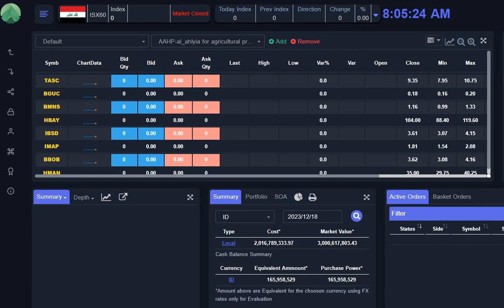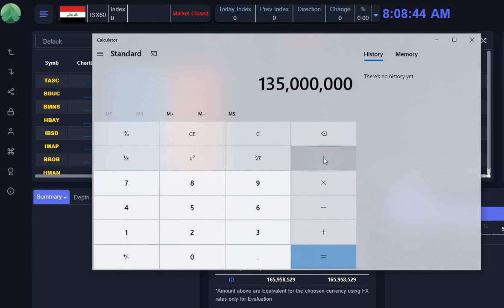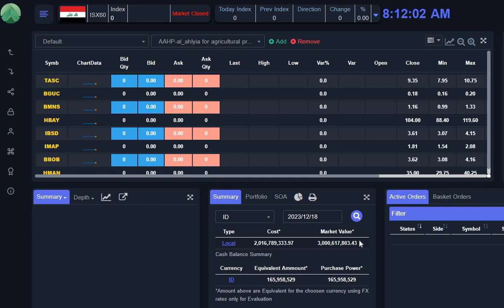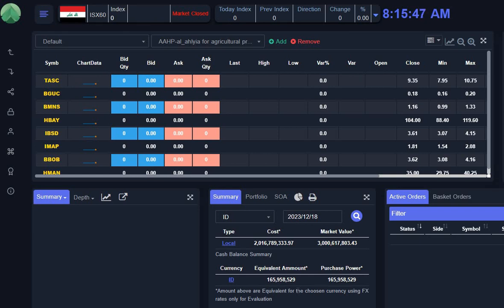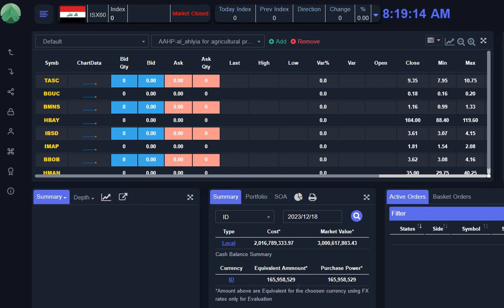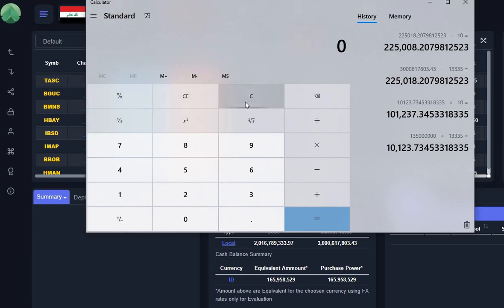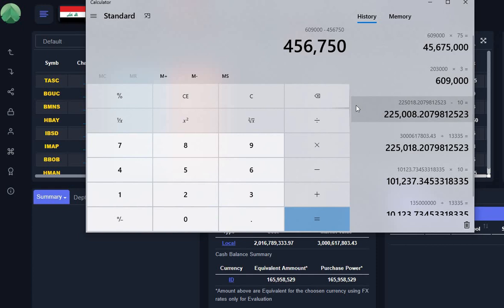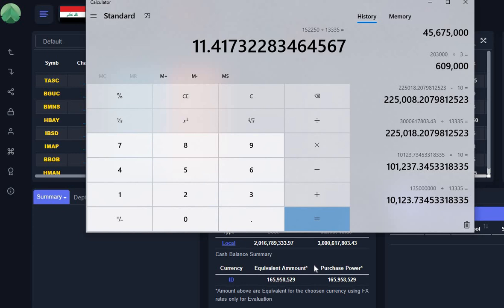How much is my account worth?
Here is a basic explanation of what your account is worth both before and after the rate change in the Iraqi dinar.  There are many factors that feed into the equation, so please understand this is simply an example and not intended as factual amounts.